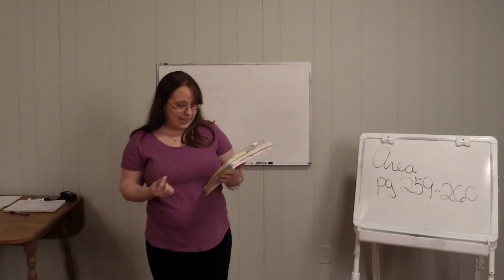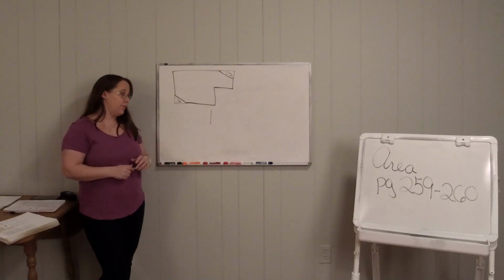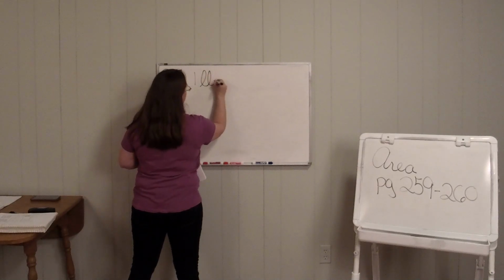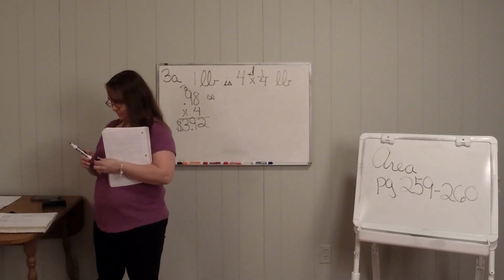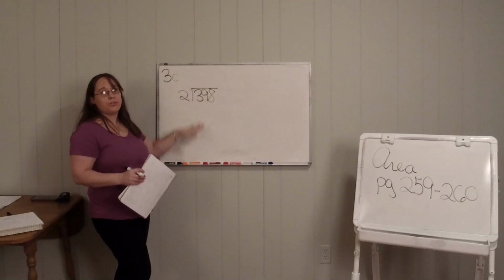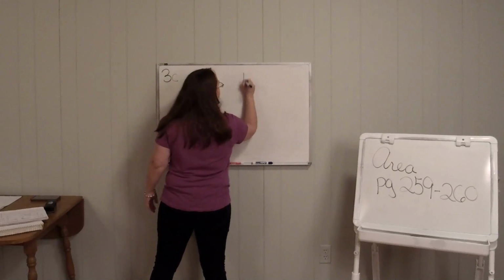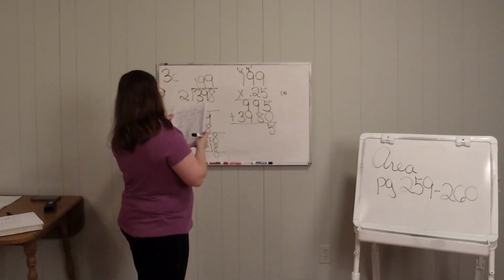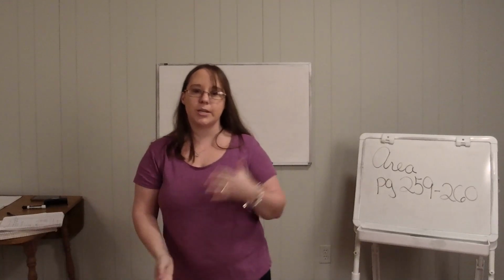Math: Introduction to Concept Area (Mrs. Sewell)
Math:  Introduction to Concept Area
Pages 259-260